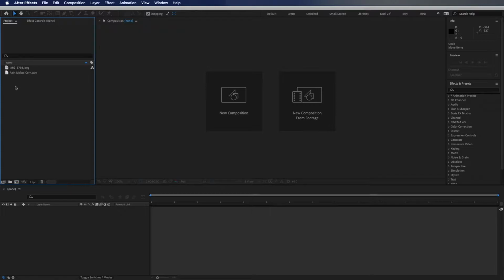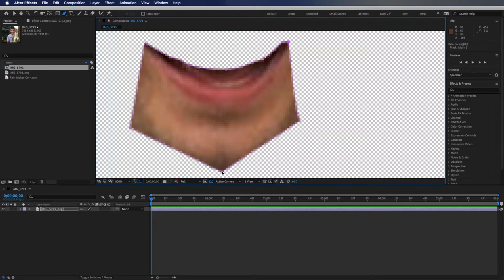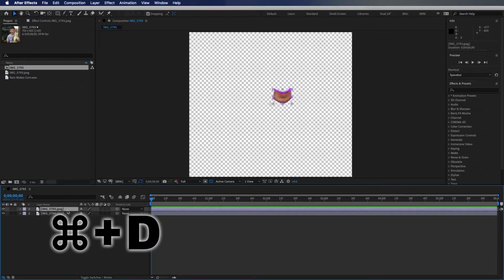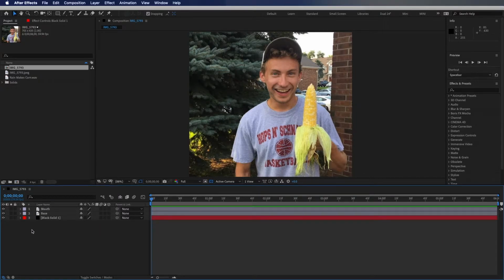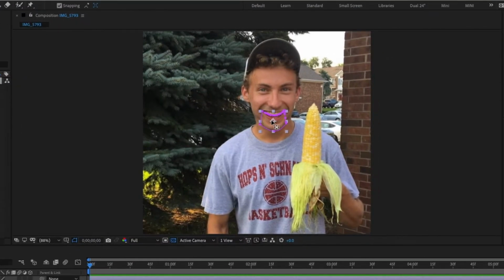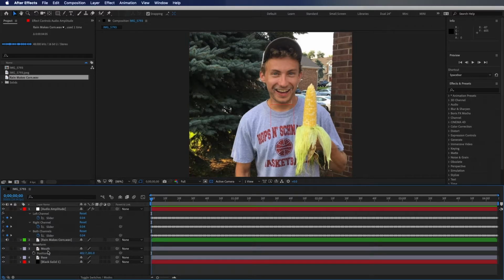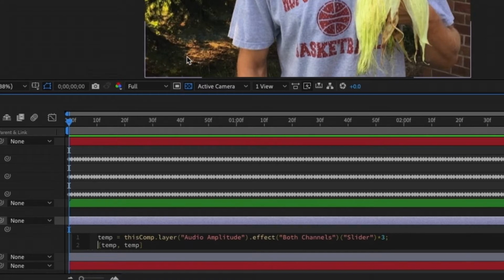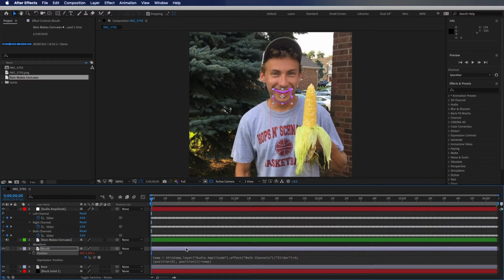How to Make Pictures Talk in Adobe After Effects!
128 GB SD Card
256 GB SD Card

13 Things Mentally Strong People Don’t Do

Expression
temp = thisComp.layer("Audio Amplitude").effect("Both Channels")("Slider") *3; [position[0], position[1] + temp]

Steps
- Mask out the mouth you’d like to move.
- Duplicate that layer and invert the mask of the bottom layer.
- Center the anchor point on the mouth layer by selecting it and double click the pan behind tool in the tool bar.
- Put your wav file into your composition and trim the composition to the length of your audio.
- Right click on the audio, keyframe assistant, convert audio to keyframes.
- Open the position properties of the mouth lay and alt + click the stop watching to create an expression.
- Pick-whip to the slider underneath the both channels within the audio amplitude null layer.
- Type the expression above within the position properties in the mouth layer and adjust the numbers according to how much you’d like the mouth to move up and down.

Hotkeys
G for pen tool.
Holding alt while pen tool is selected allows you to curve a point.
Alt + / fit composition to screen.
Command + D to duplicate.
M for mask properties.
L twice to bring up waveform view.
N for end of work area.
Shift + Command + X to trim composition to work area.